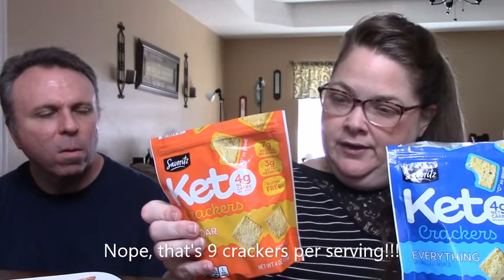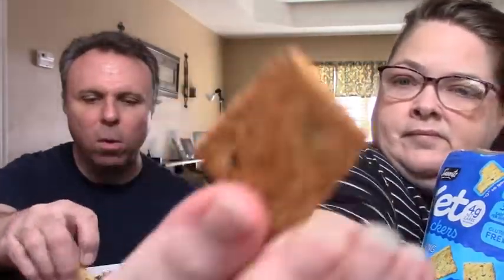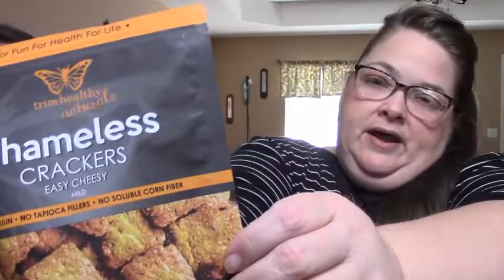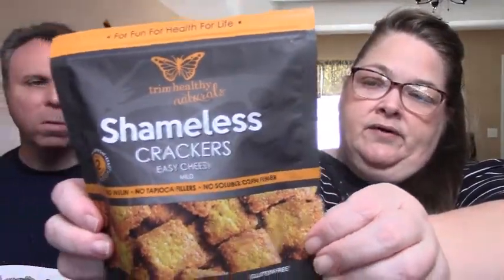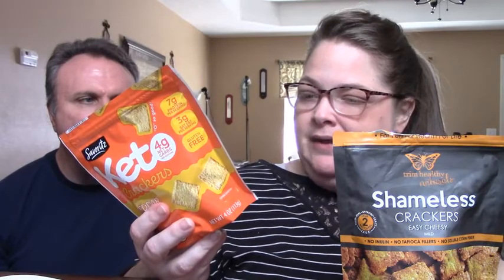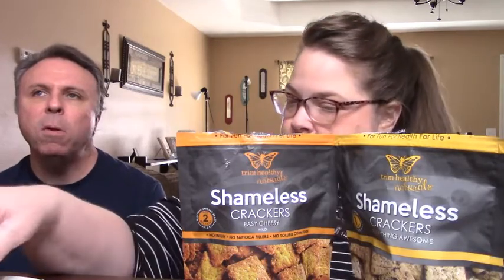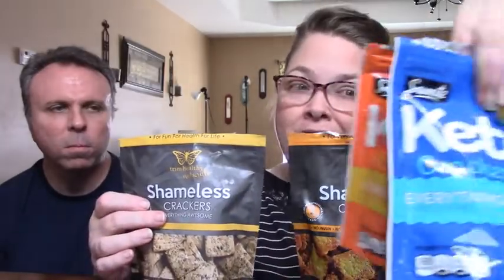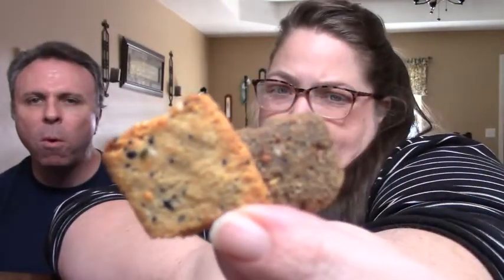Keto & THM Cracker Taste Test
Come hang out with us while we taste test two brands of low-carb and gluten-free crackers. We're comparing the Aldi Brand with the Trim Healthy Mama Brand. Watch and see which cracker will win us over and what we think of all four.

*THM Crackers are about 25 pieces per 110 calories and 1 net carb vs. 9 Crackers from the Aldi Brand for 160 calories and 4 net carbs. The Aldi crackers are larger in size.